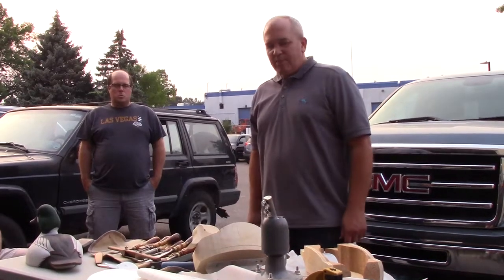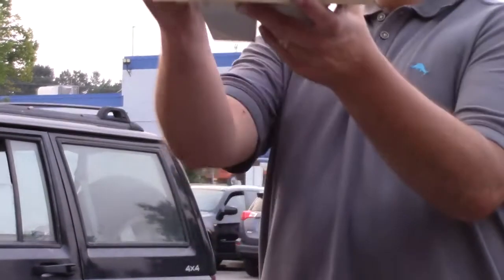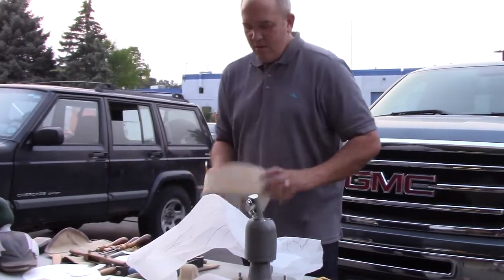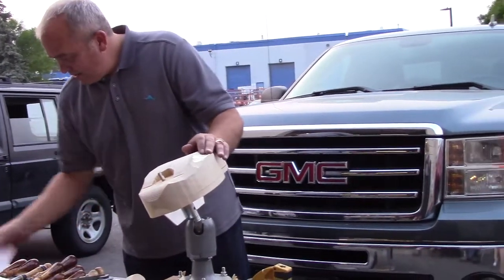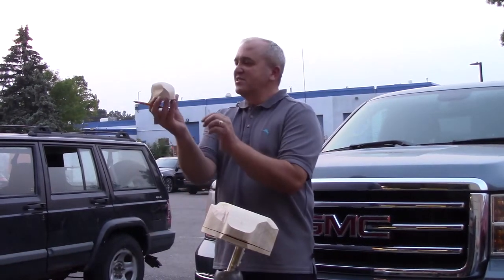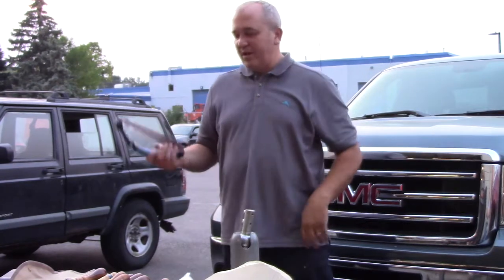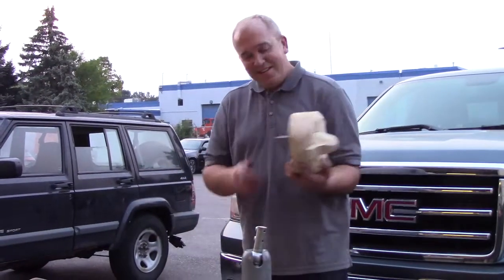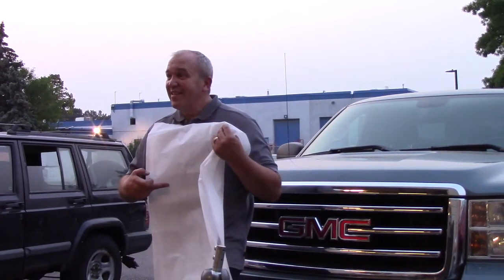Minnesota Decoy and Wildfowl Carving Club Project Bluebill 2021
Tom demonstrating the steps for carving a bluebill for the 2021 club project